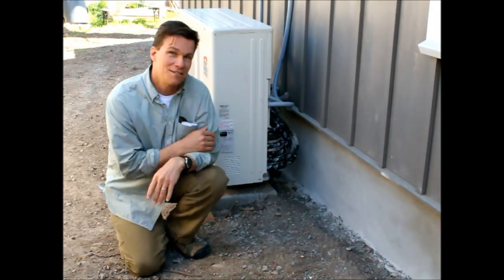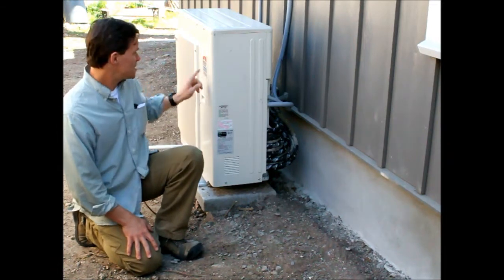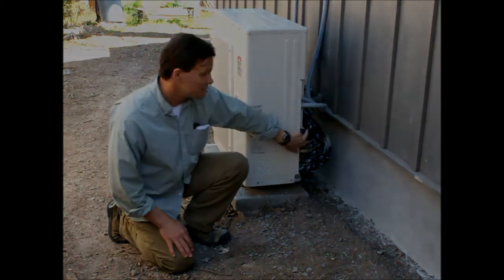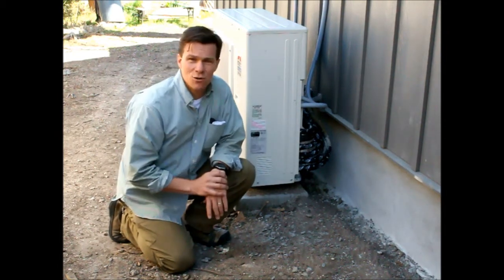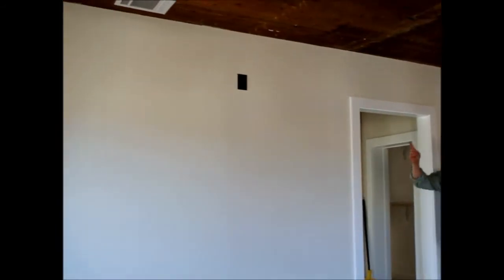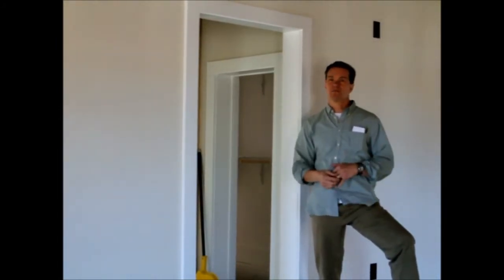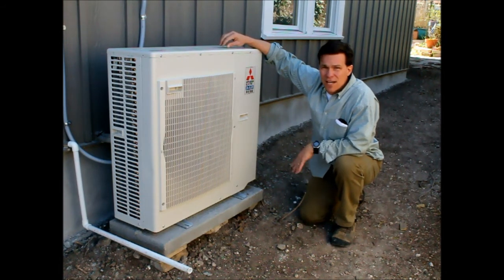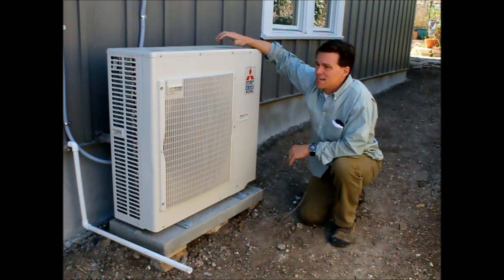Ductless Mini-split System Explained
Kristof Irwin shows us around his net zero remodel at 1700 S3rd Street Austin TX, and explains that the ductless mini-split system can have ducts and has no long, leaky air ducts. Coupled with variable capacity operation, this saves a ton of energy - literally.